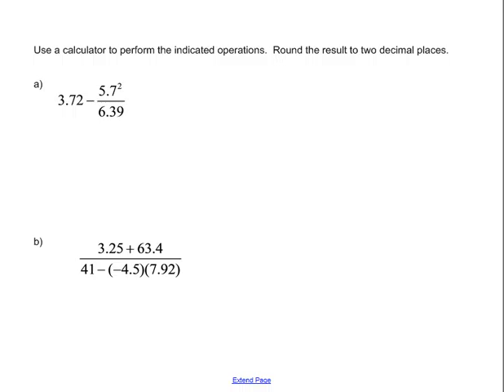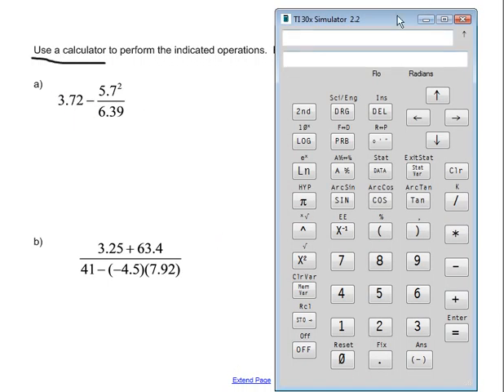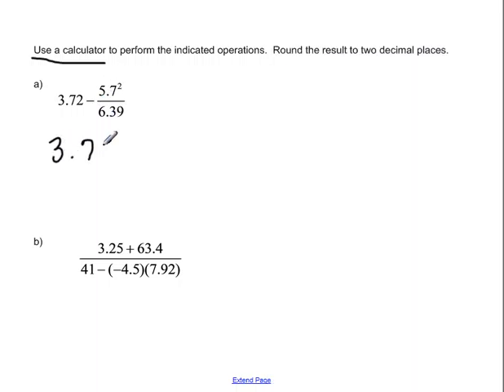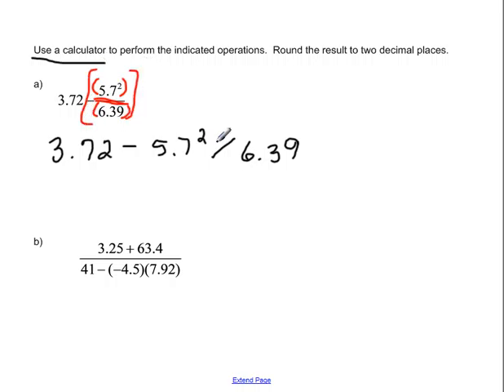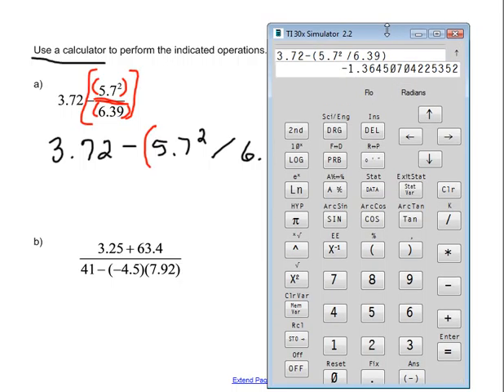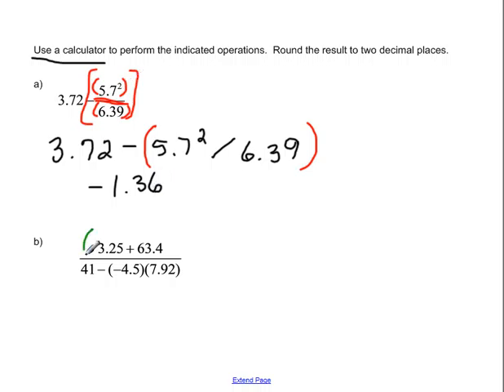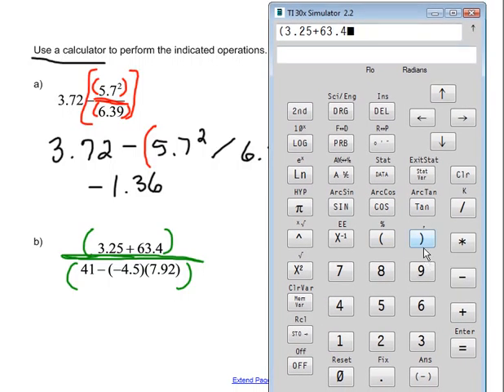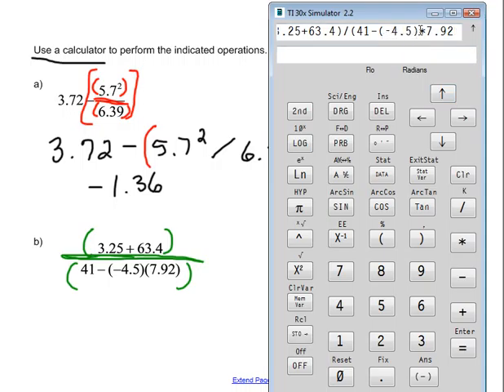Lehmann 2 6 59to64 use calc to perform operations